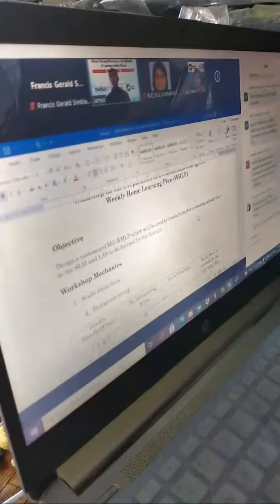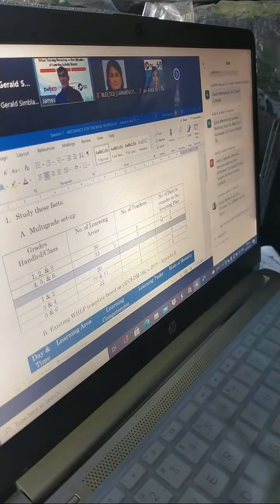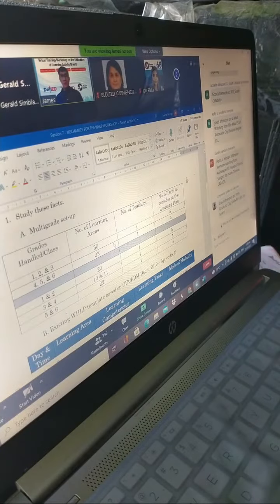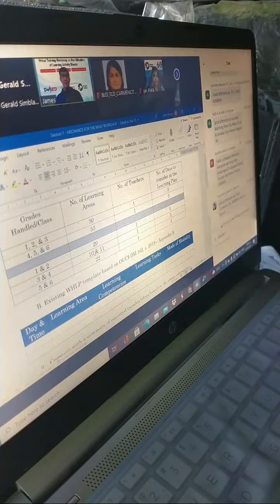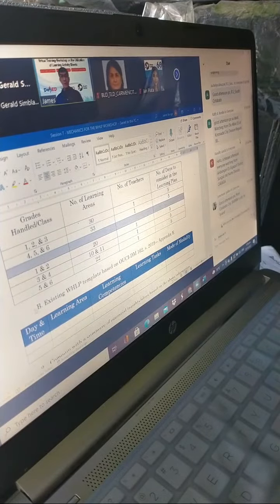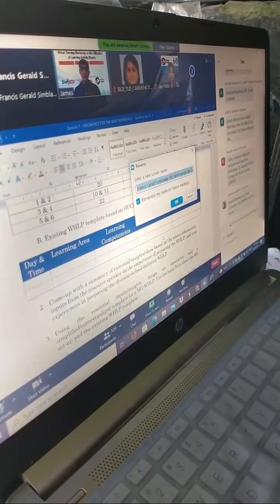MG Day 3 PM